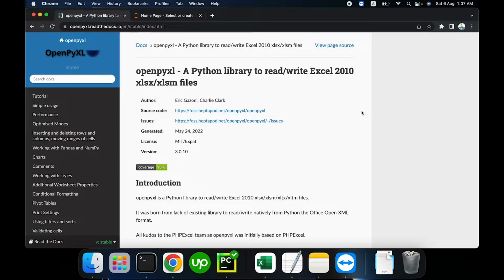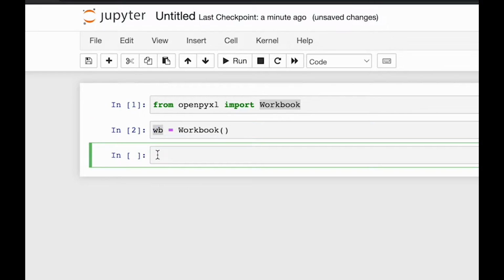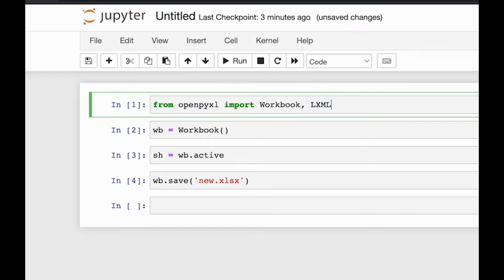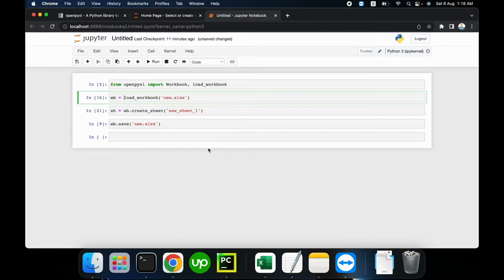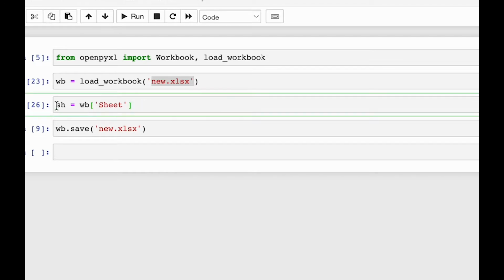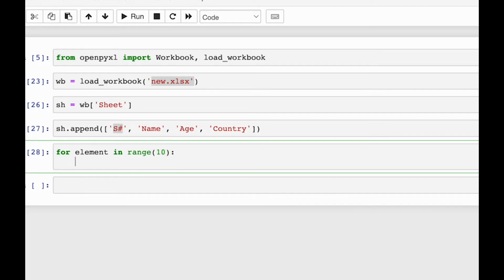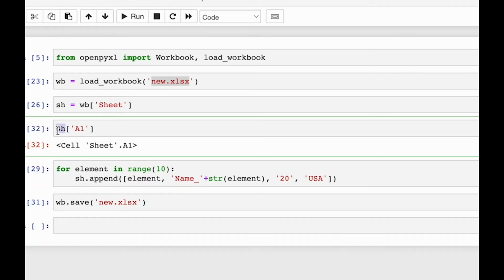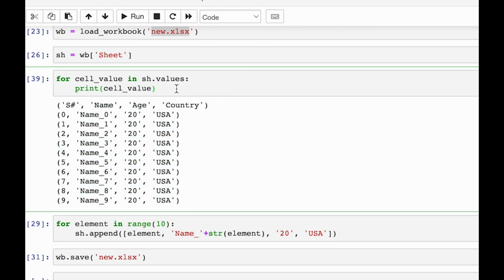Automate Your Excel Tasks With Python: Simple steps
This video is for beginners who are struggling to edit, read and write excel files in python. In this video you will learn how to create excel spreadsheet, you will know how to add sheet in excel spreadsheet as well as add rows and values within cells.

00:00 introduction
00:35 Create new python Notebook in Jupyter
00:42 Install Openpyxl
01:47 Create excel workbook
02:10 Create new sheet
02:44 Save workbook
03:41 Load Workbook
04:39 create new sheet
05:43 load and add new rows in sheet
05:46 append row
06:12 see all sheet names
06:34 select sheet
07:25 insert rows in sheet
08:53 Insert row with for loop
10:40 print cell value
11:40 loop through rows
12:27 print row values